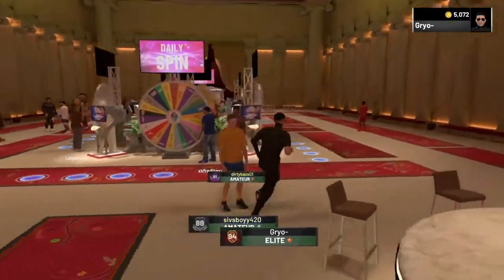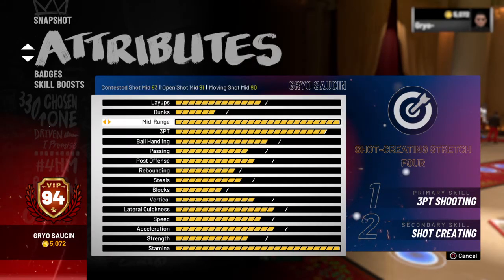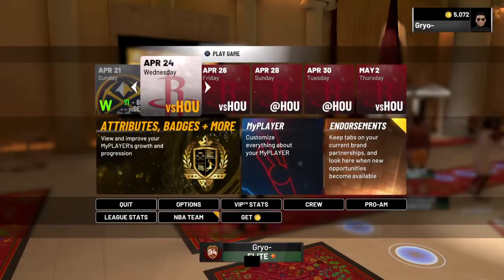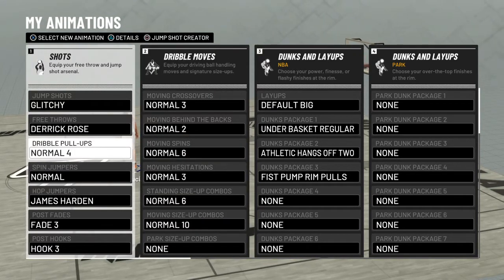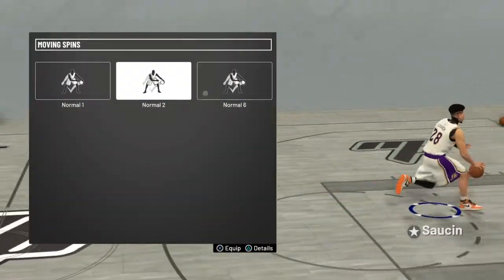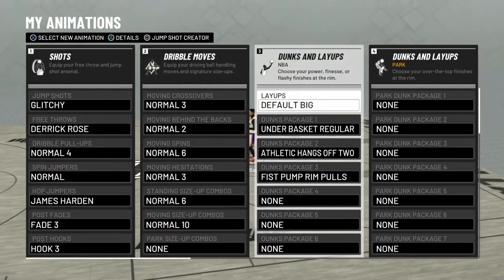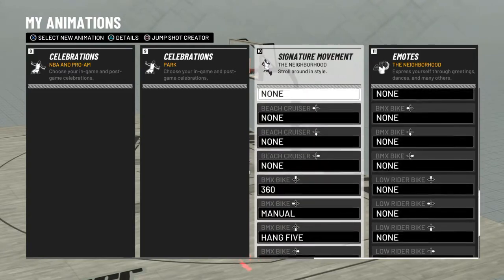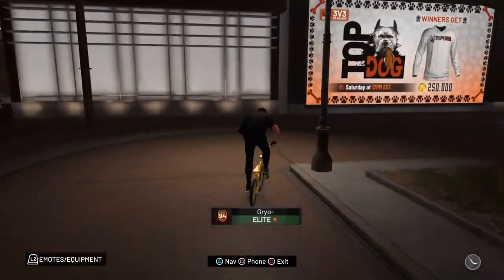NBA 2K19 SHOT CREATING STRETCH FOUR ATTRIBUTE UPDATE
Hey guys if you enjoyed,found this video helpful,or even you are just bored make sure to like this video and if you are new hit that subscribe button and it will be very much appreciated

Jumpshot:

Camera Angle (2k)